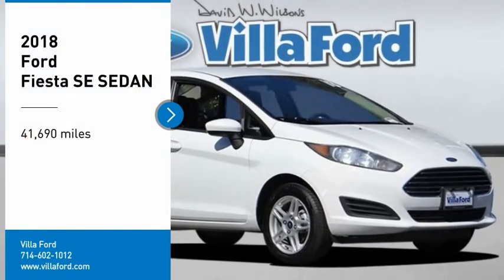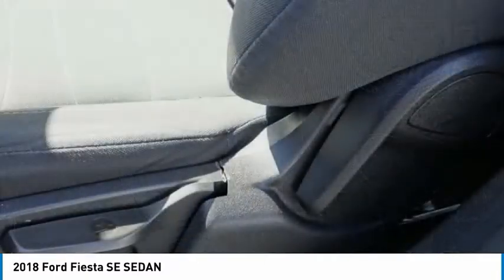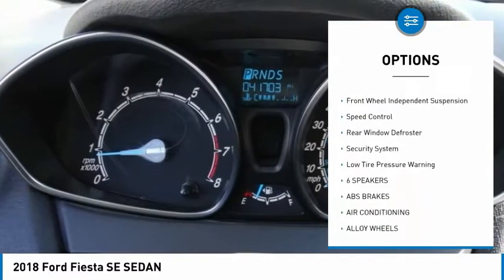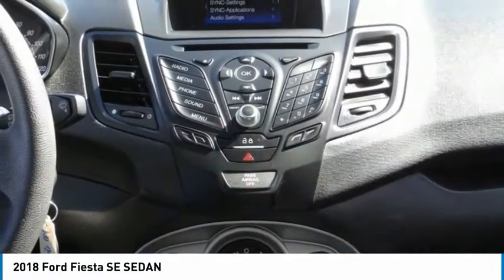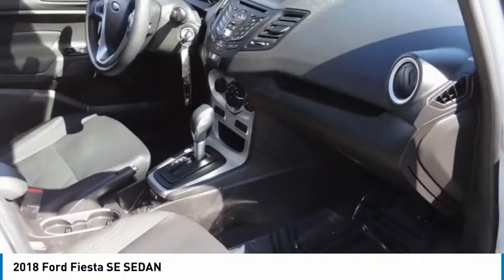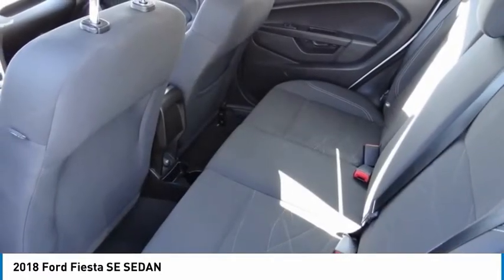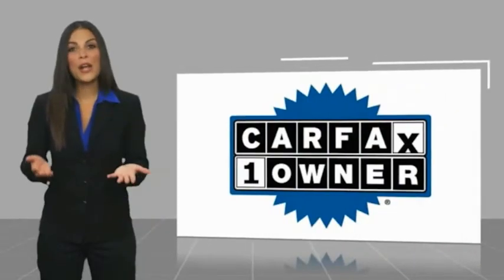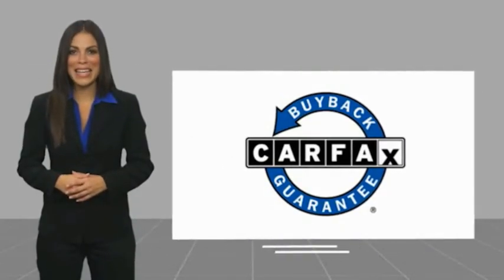2018 Ford Fiesta ORANGE TUSTIN PLACENTIA FULLERTON ORANGE COUNTY 00R14439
2018 Ford Fiesta SE SEDAN

Villa Ford
2550 N. Tustin St.

VILLA FORD PROUDLY SERVICING ORANGE, TUSTIN, PLACENTIA, FULLERTON, ORANGE COUNTY, & SURROUNDING SOUTHERN CALIFORNIA LOCATIONS. THIS WHITE 2018 Ford FIESTA IS EQUIPPED WITH A 1.6L I4 Ti-VCT, AUTOMATIC TRANSMISSION, AND RECEIVES AN ESTIMATED 27 City/35 Hwy MPG. CONTACT VILLA FORD AT TO SCHEDULE A TEST DRIVE AND TAKE THIS 2018 Ford FIESTA HOME TODAY, OR VISIT OUR SHOWROOM CONVENIENTLY LOCATED AT 2550 N. TUSTIN ST. ORANGE, CA 92865. STOCK #: 00R14439 | 2018 Ford Fiesta SE Sedan TRACTION CONTROL ALLOY WHEELS AIR CONDITIONING 2018 Ford FIESTA SE SEDAN Recent Arrival! SE 2018 Fiesta Ford FWD Clean CARFAX. 1.6L I4 Ti-VCT 4D Sedan Awards: * 2018 KBB.com 10 Most Awarded Brands * 2018 KBB.com Brand Image Awards Only $500 Down (OAC). Over 150 pre-owned vehicles available. STOCK #: 00R14439 | VIN: 3FADP4BJ1JM118752 | 2018 Ford Fiesta SE Sedan TRACTION CONTROL ALLOY WHEELS AIR CONDITIONING Villa Ford